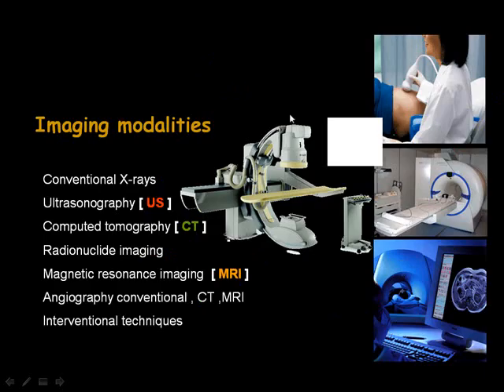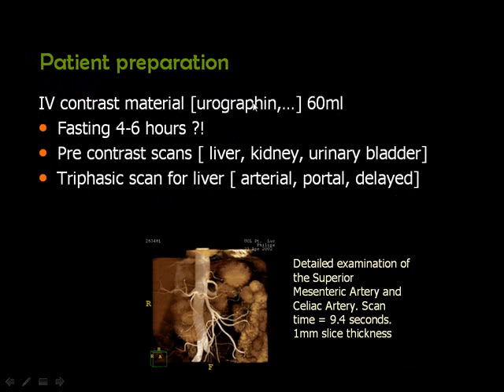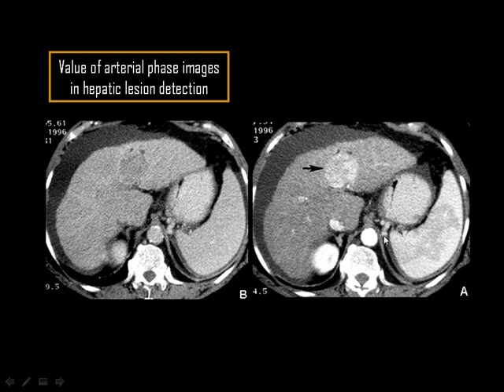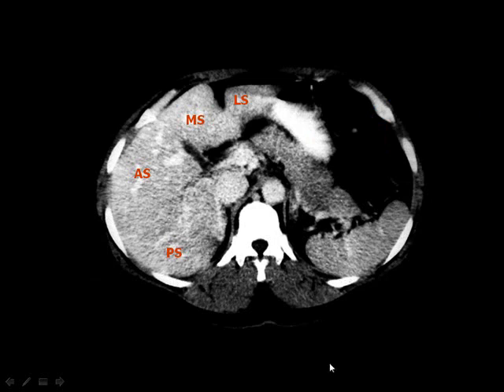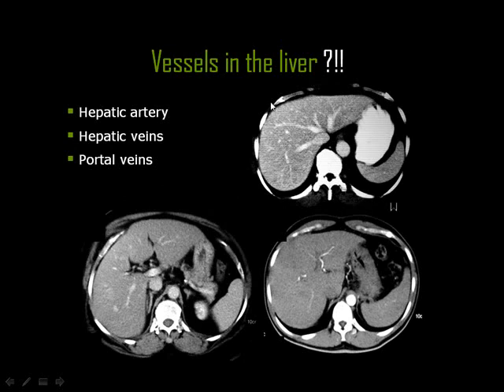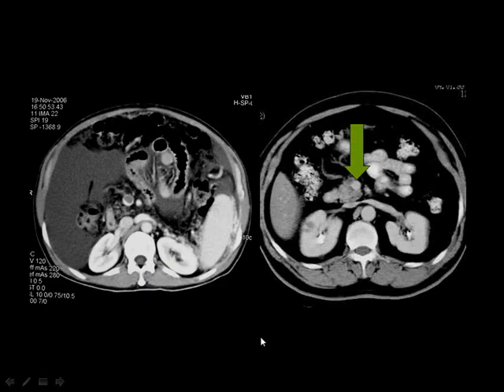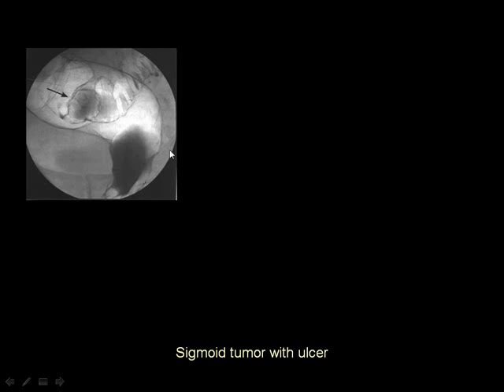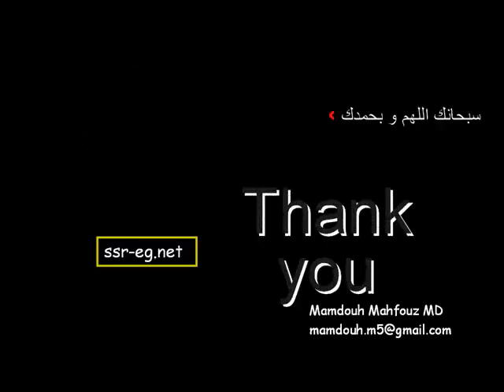Dr Mamdouh Mahfouz Abdominal imaging technical aspects